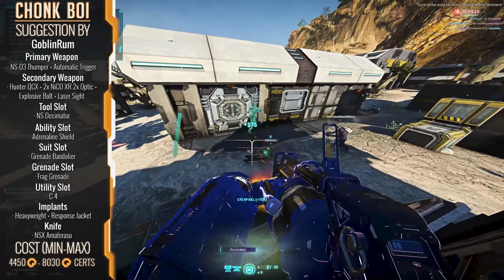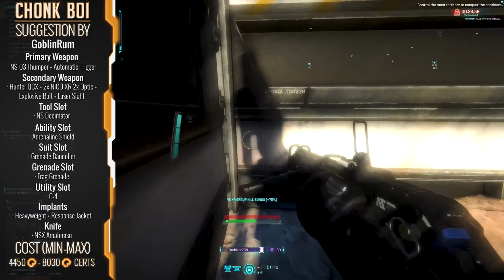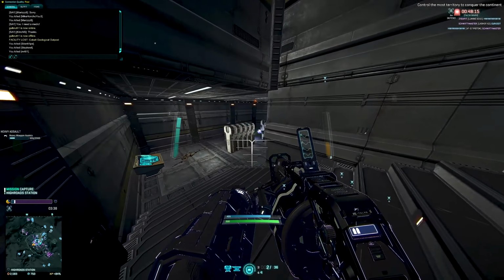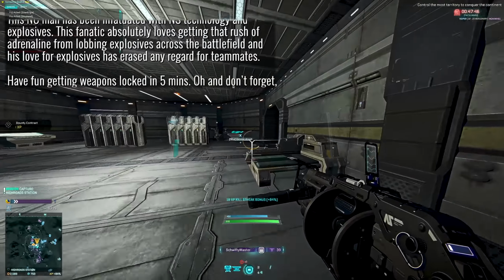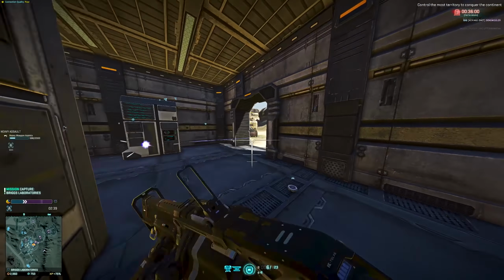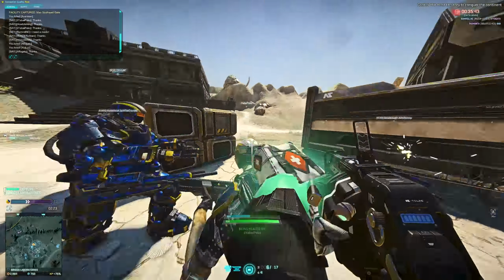Planetside 2 | Time to Gear Up Episode 53 | Chonk Boi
The Chonkiest of bois has landed Planetside... And he is out for blood. This is a hell of loadout, big cheers to GoblinRum for suggesting it! If you enjoyed the video backhand that like button! Feedback is always appreciated.

OR

►Start a Fire - PremiumBeat
►Planetside 2 OST